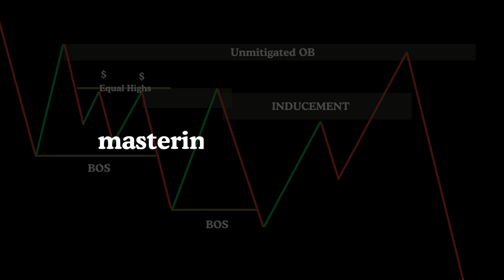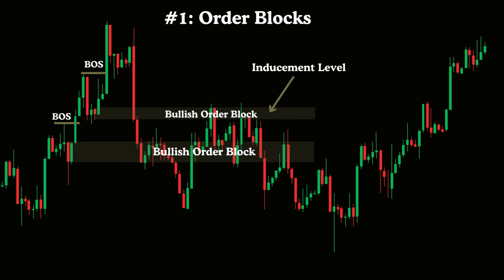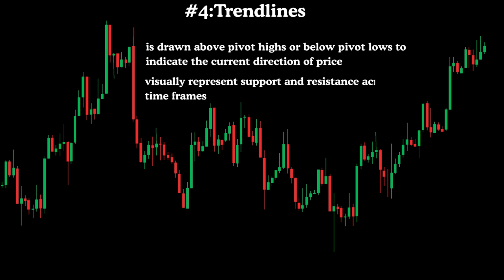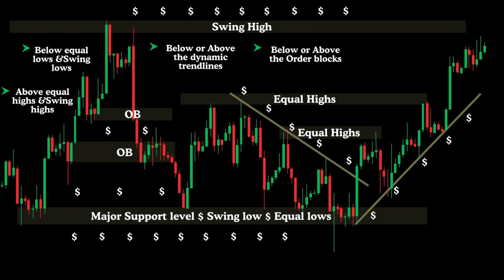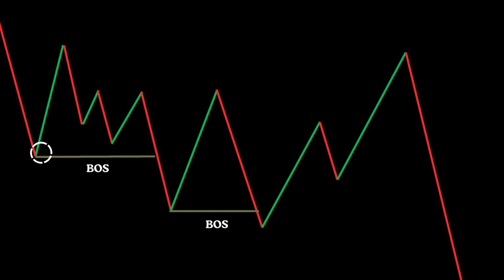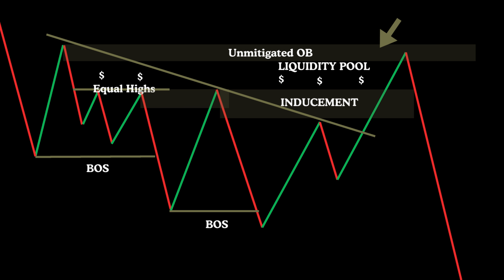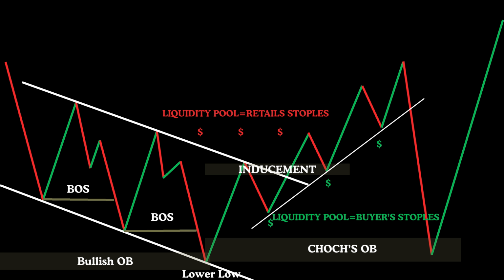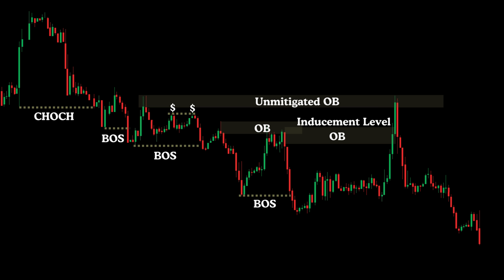Why You Struggle with Smart Money Concepts & ICT Liquidity and Inducement Trap Explained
What Is Liquidity in Forex? | Inducement & Liquidity Trading Strategy
If you're struggling with Smart Money Concepts or Price Action trading and can’t figure out why your setups keep failing — this video is for you.

We’ll explain:
🔹 What liquidity really means in the context of forex
🔹 How inducement traps retail traders
🔹 A practical liquidity-based trading strategy used by institutions

By the end, you’ll understand how to stop trading against the smart money and start aligning with it — identifying real liquidity zones, avoiding false moves, and improving your entries with confidence.